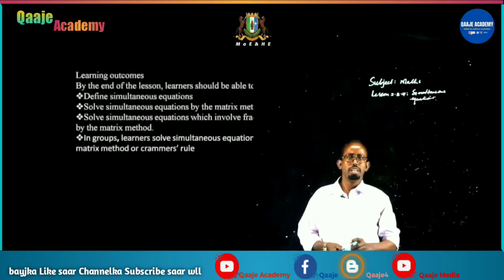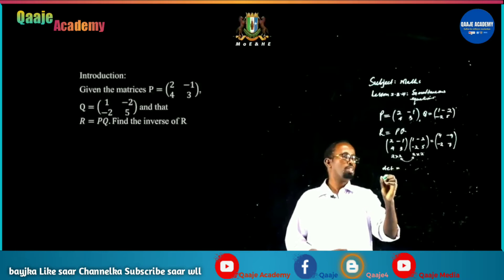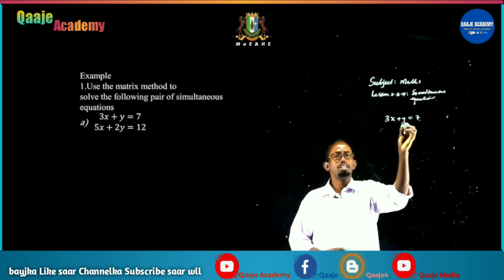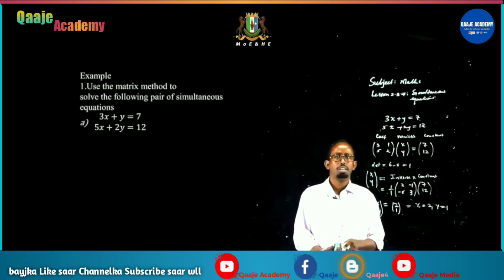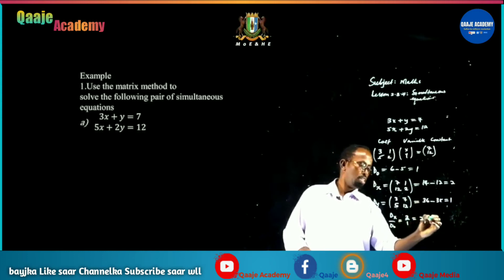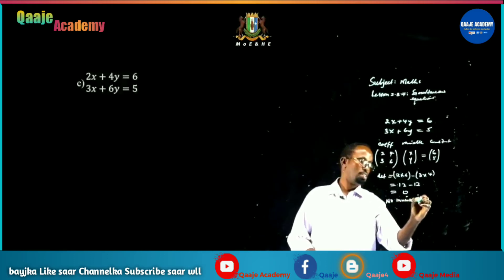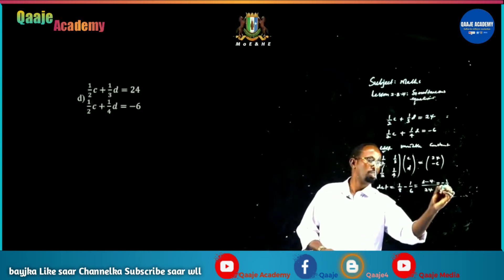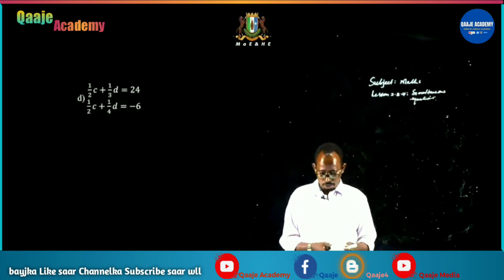Mathematics Form 3. Chapter 2.3.4. Simultaneous Equations by Cramer's rule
Barashada Xisaabta dugsiga 11 ee dugsiga sare,
Maadadan waa cilmiga barashada Xisaabta ee laga barto deegaanada Puntland, waxaan aad ugu hambalayaynayaa, wasaarada waxbarashada ee Puntland ee duubtay aqoontan, taas oo u noqon doonta wax aan la ilaabi doonin qarniyada soo socda. Waxaan sido kale u mahadcelinayaa macalimiinta duubtay Cilmigaas, ilaahayna waxaan ka baryayaa in danbigooda hore iyo kuwa danbe allah udhaafo.
Waxbarashadan waxaa saaran loogada aan leeyahay iyo tan Puntland, sabatoo Puntland Copyright iyadaa leh, iyada ayaana anigu uga daba fadhiisanayaa, balse casharada aan loogadayda saaray waxay aniga aan ku fasirtay in wakhti badan igaga baxay helitaankooda, hagaajintooda, naashnaashitaankooda, sidaas awgeed hadii aan kaligood iska soo galiyo waxaa dhacaysa in dad badan oo Youtubeleh si fudud inta ay ku helaan in ay iska isticmaalaan, sidaa awgeed baan loogada u saaray Video-yada aan habeena farabadan usoo jeeday, Dhanka kale waxaan saaray sawirada macalimiinta aniga oo ay iga tahay inaan ku ixtiraamo, hadaba macalimkii ka yara xumaada sawirkiisa oo qaabka aanu urabin loo galay, raali baan hawada usoo marsinayaa, aniga oo ka codsanaya inuu iisoo diro sawirka u rabo in loo saaro.

Waxaan kaaga mahad celinayaa sida aad noo dhiiri galisay Mathematics Form 3. Chapter 2.3.4. Simultaneous Equations  by Cramer's rule